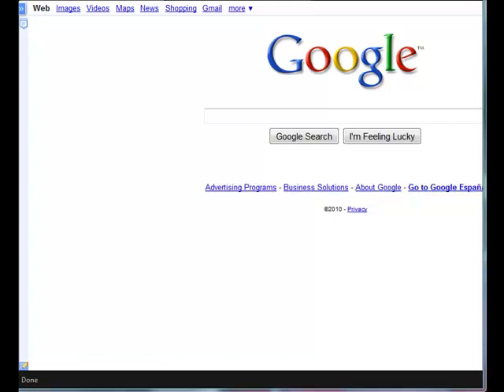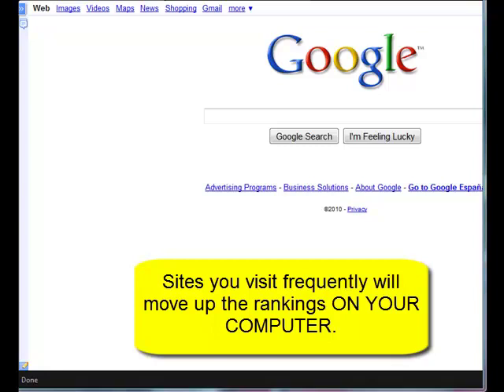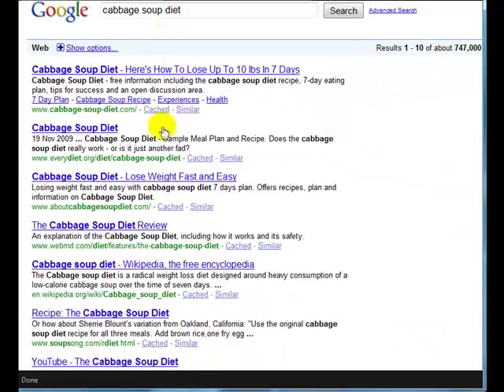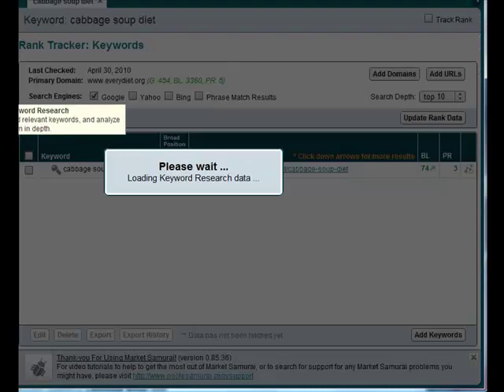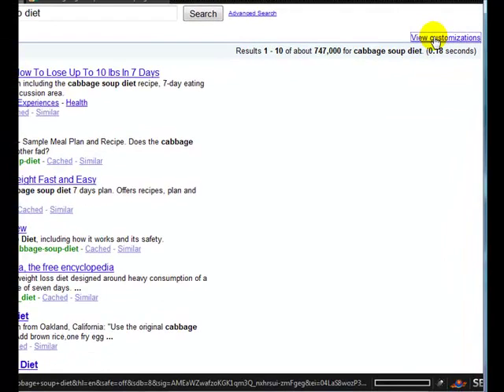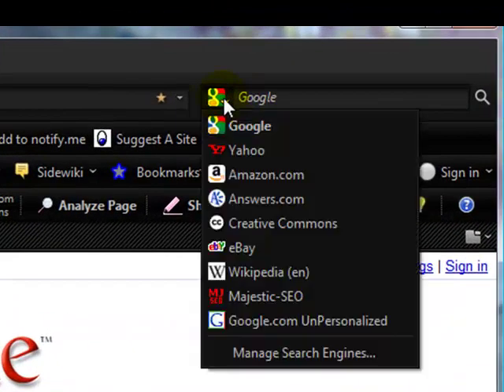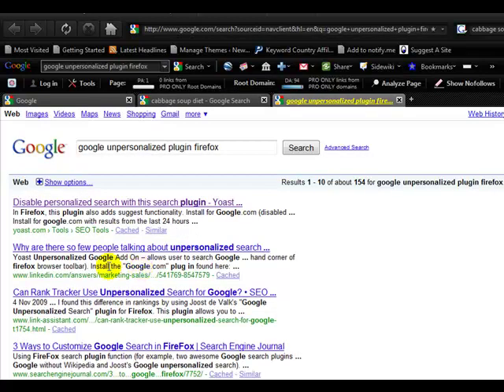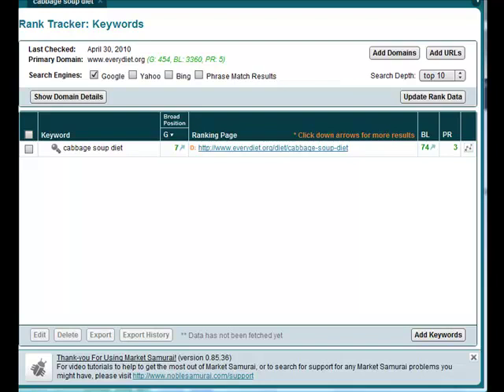Google Personalized Search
Google Personalized Search can really mess with your head when you don't realize what is going on.  Do you really rank where your browser tells you, or is Personalized search kicking in?